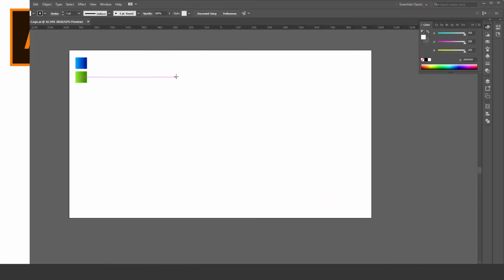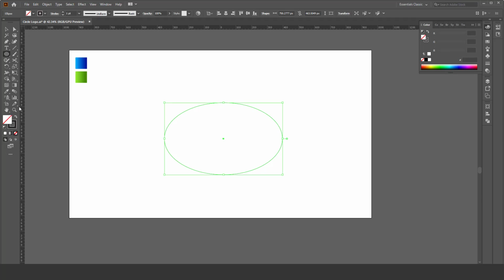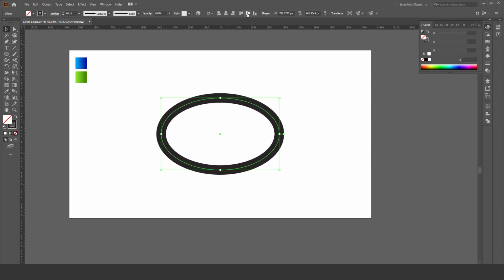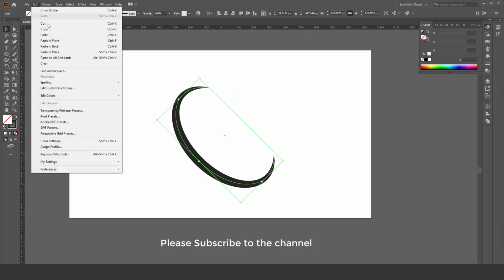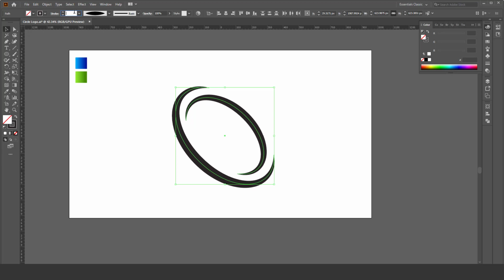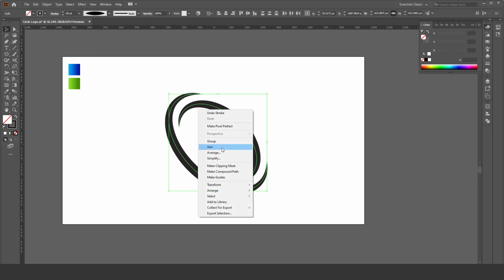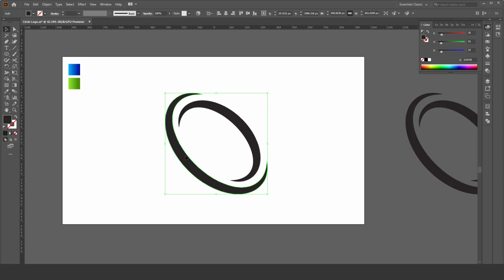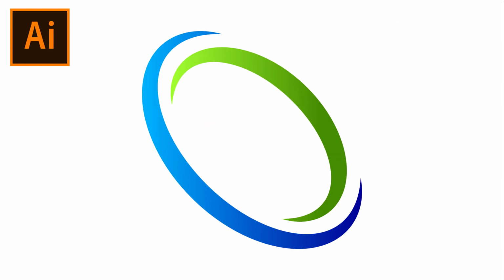Circle Logo Tutorial | Adobe Illustrator Logo Tutorial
Hello Guys

This video is going to provide you a lot of information about Adobe Illustrator and the process of logo design. We are going to use basic tools to create this amazing logo design and give that logo gradient looks to make modern but sophisticate.

We will use the geometric technique to create this logo.